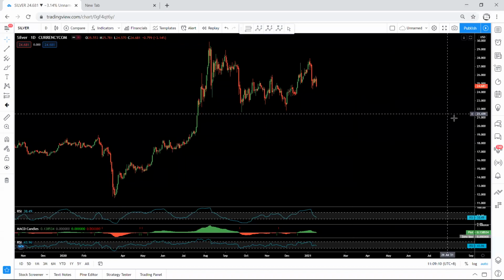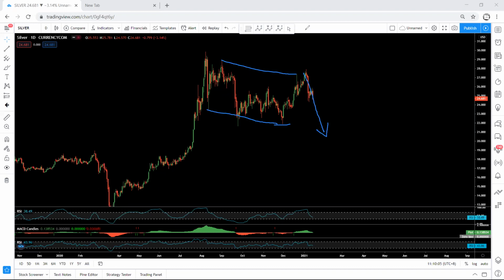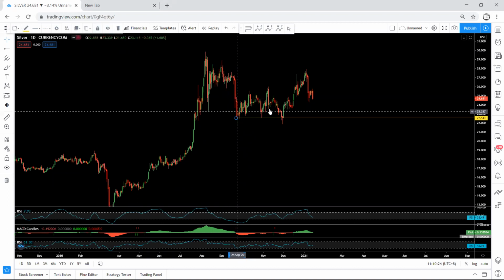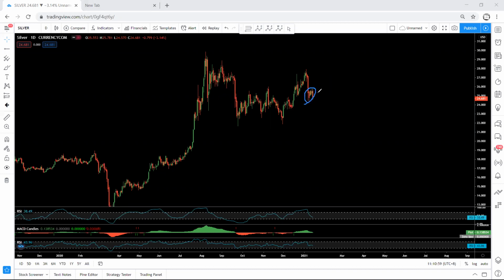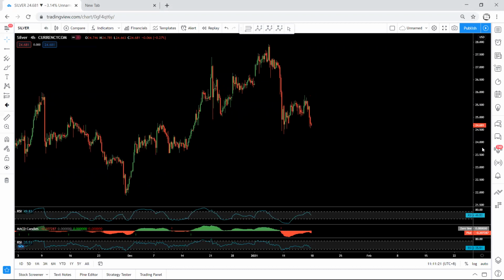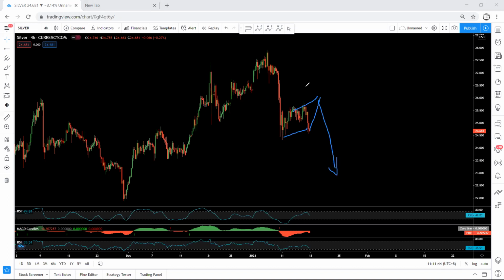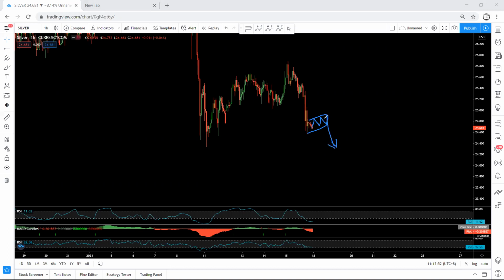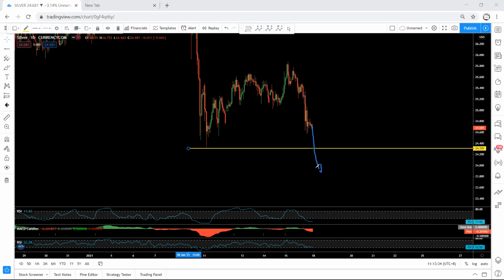Silver Weekly Forecast 18 - 22 January 2021 XAGUSD